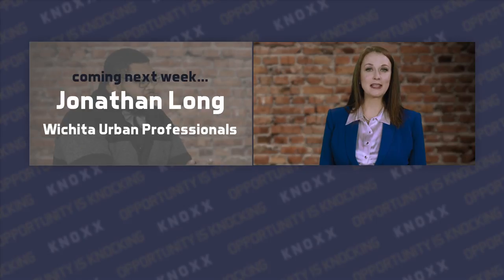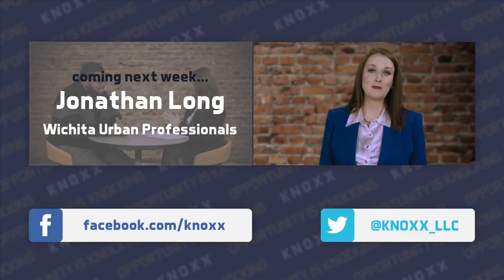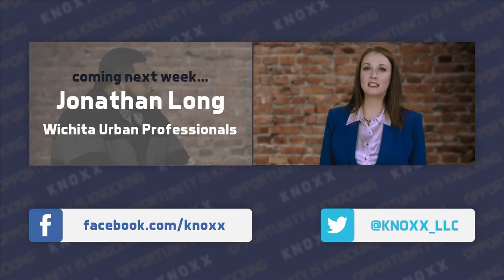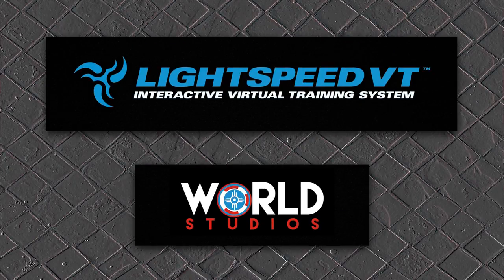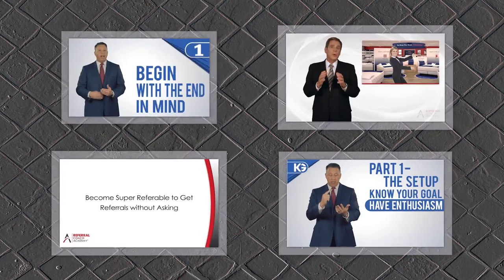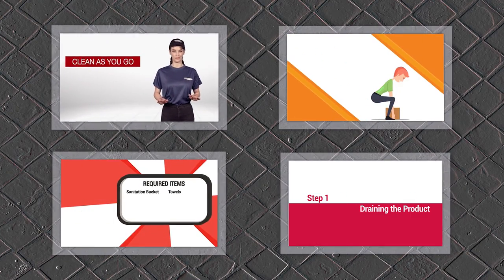"KNOXX Talks" - Episode 1: Mike Mathia (Full Interview)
KNOXX rolls out its first in a series of business and community leader interviews called "KNOXX Talks".  KNOXX Talks is designed to highlight various community leaders, hear their stories, their thoughts on Wichita as well as KNOXX and the Hire Local Challenge initiative.  Guests will also share some nuggets of wisdom for the viewers as well.  This episode features our KNOXX Founder, Mike Mathia.  Enjoy and please share these interviews with the rest of your social media network!